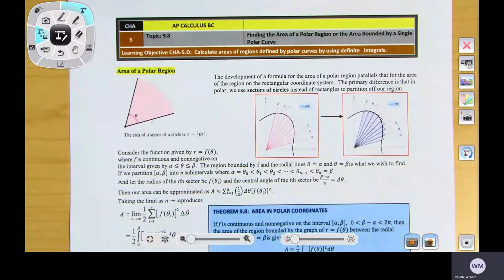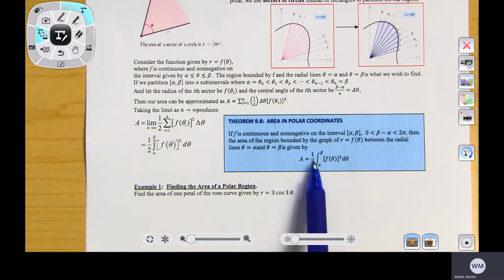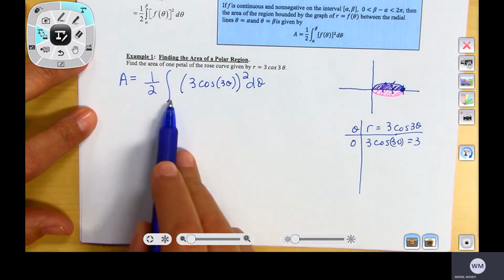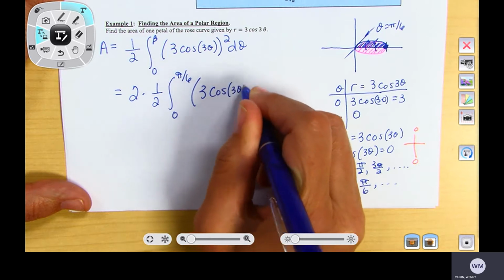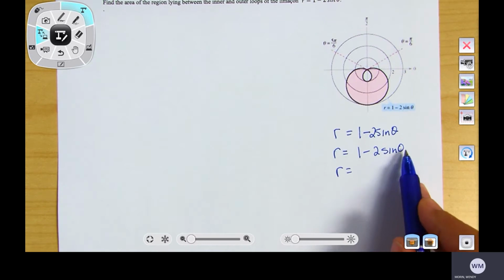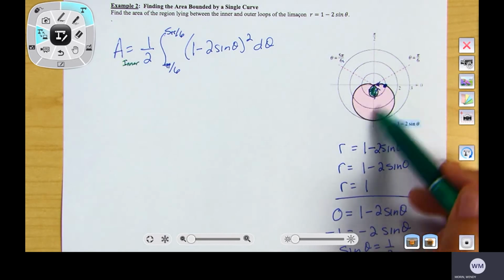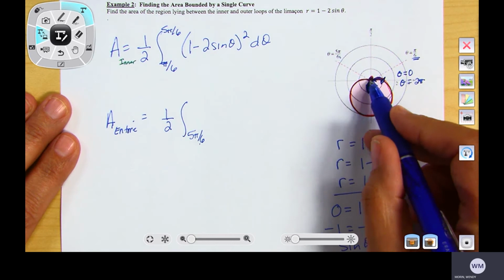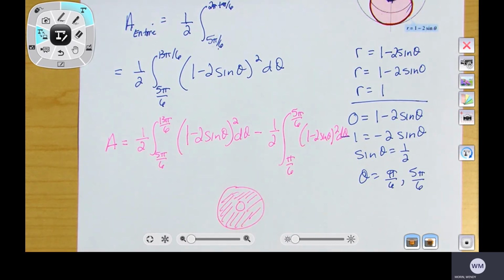9 8 Area of a Polar Region